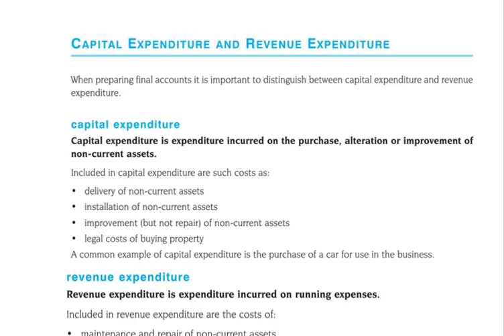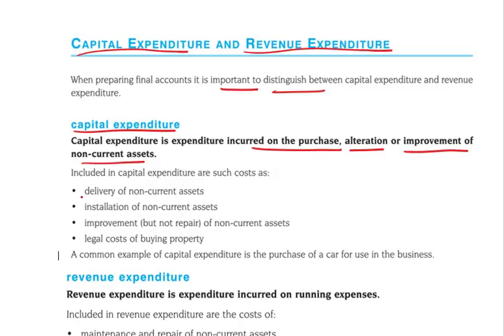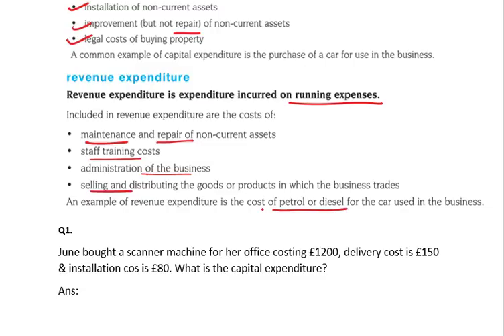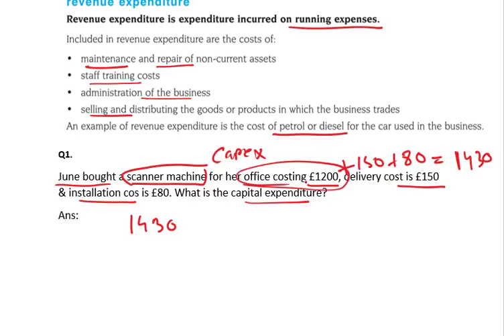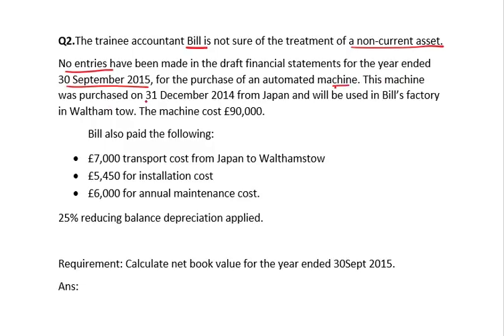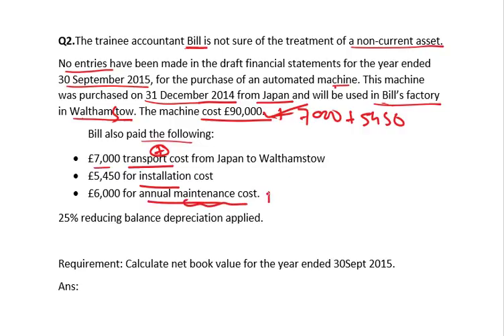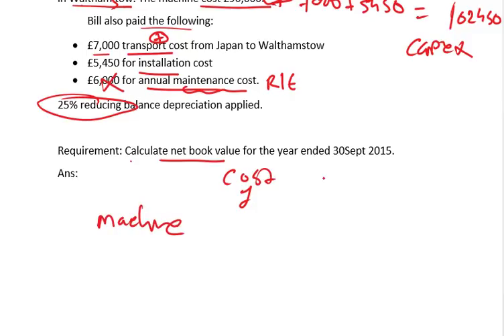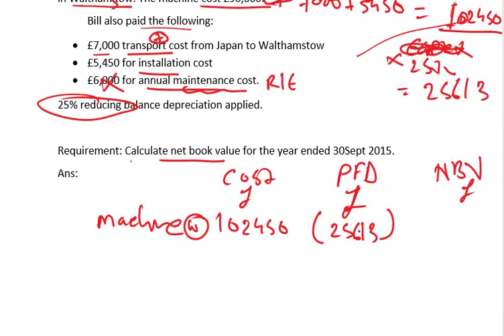Capital and Revenue Expenditure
In this video tutorial, find how to distinguish capital and revenue expenditure with calculations. This is very helpful for AAT Level 2 Bookkeeping transaction unit, IGCSE O level accounting & A level accounting.

We are thanks full to Osborne books to let us use their materials for this accounting video lecture